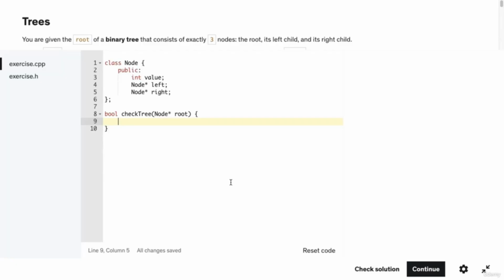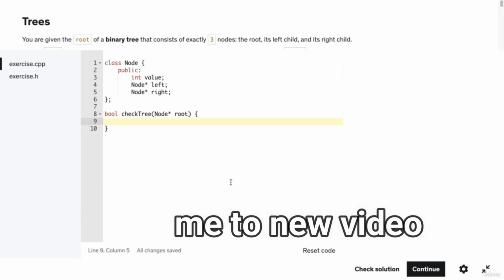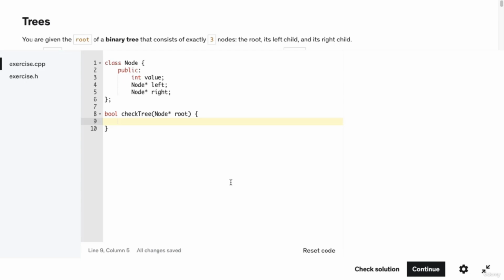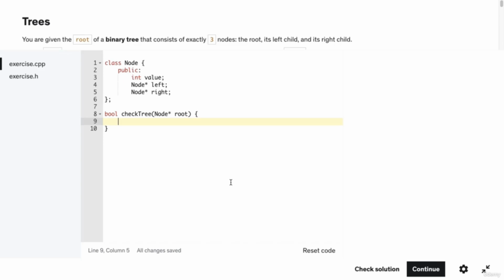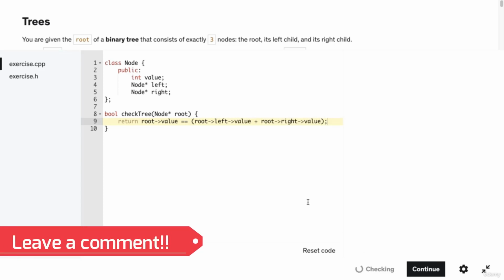Answer and Explanation to Coding Exercise in C++ | C++ Tutorial for Beginners #69